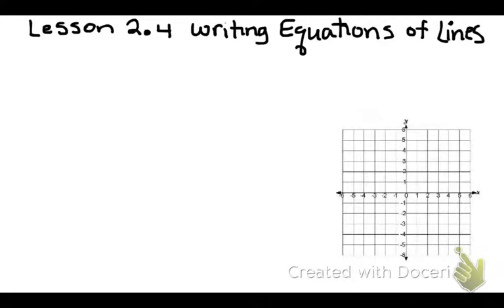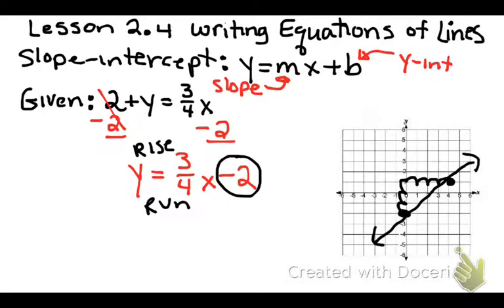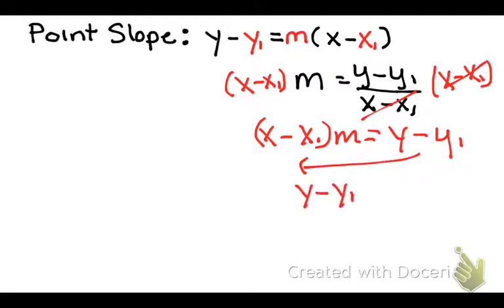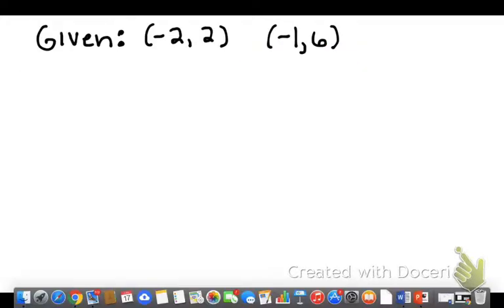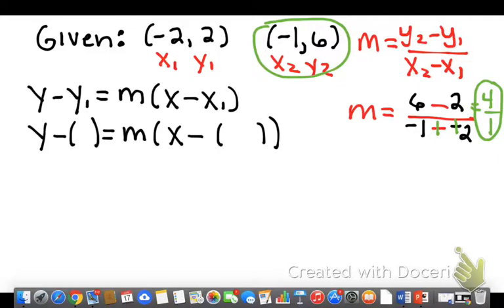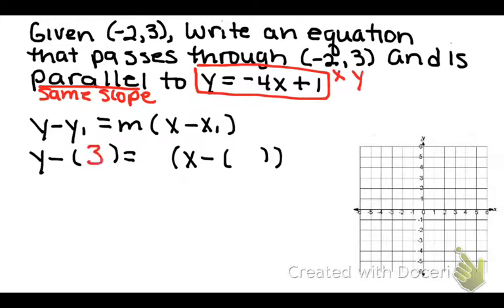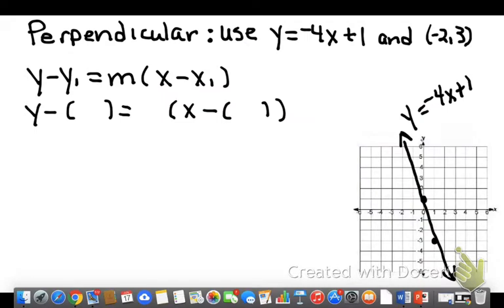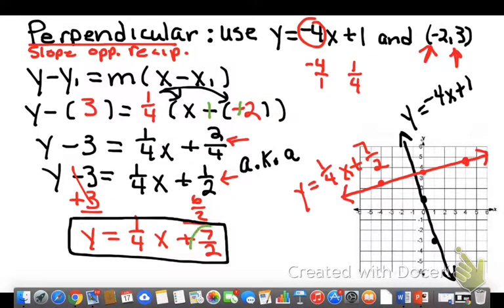2.4 A2 *error on parallel graph: pt = (1, -3) not (1, -4)